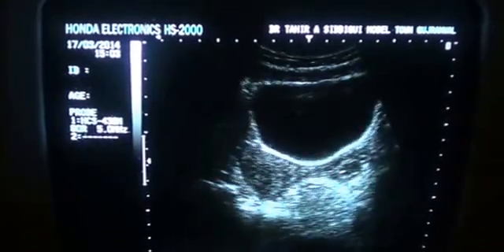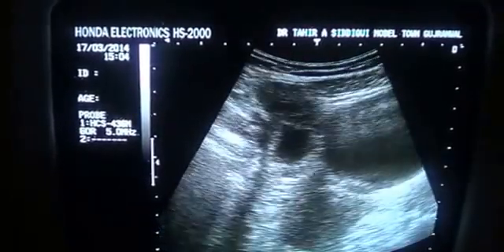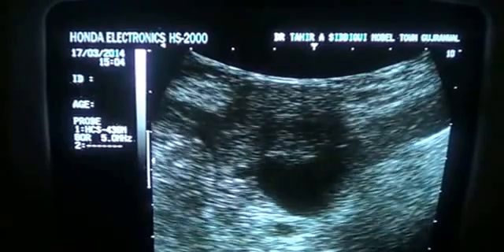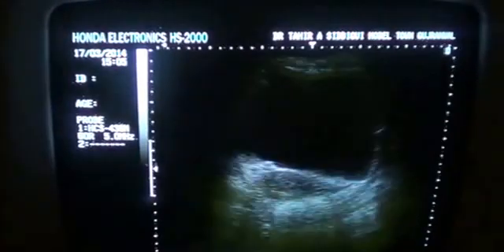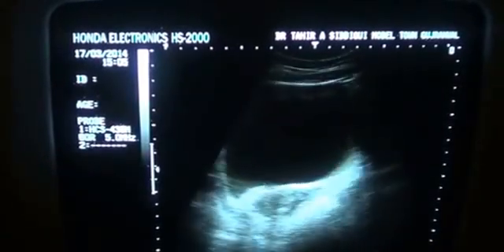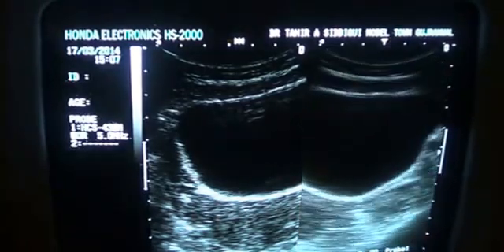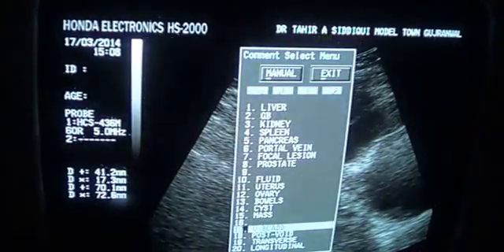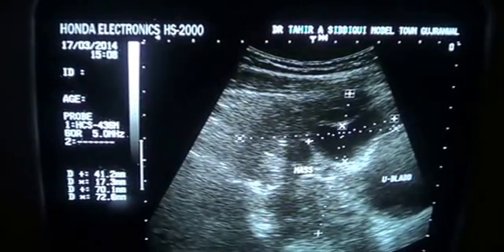APPENDICULAR MASS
Gujranwala. Pakistan